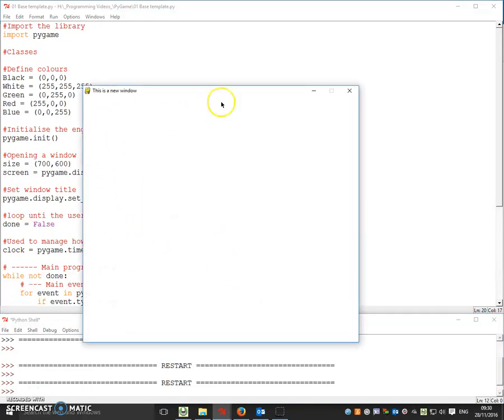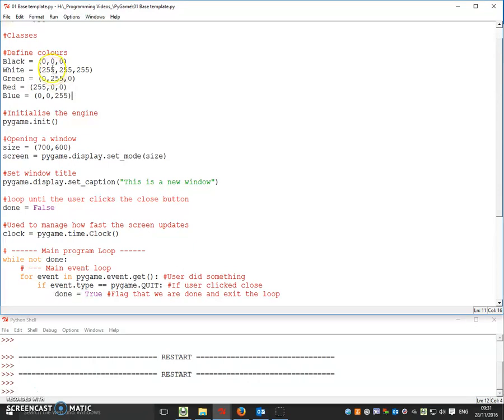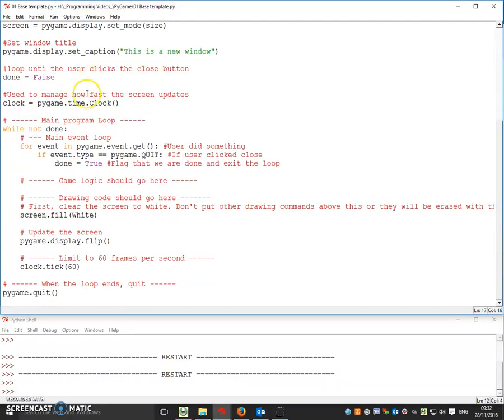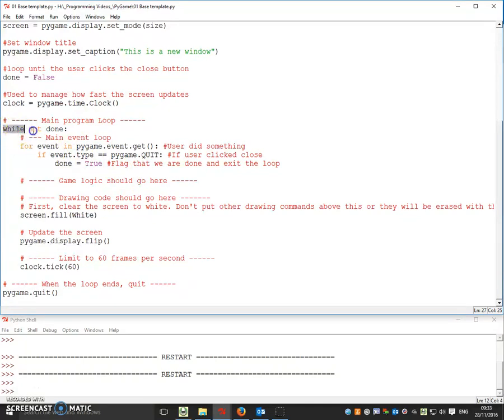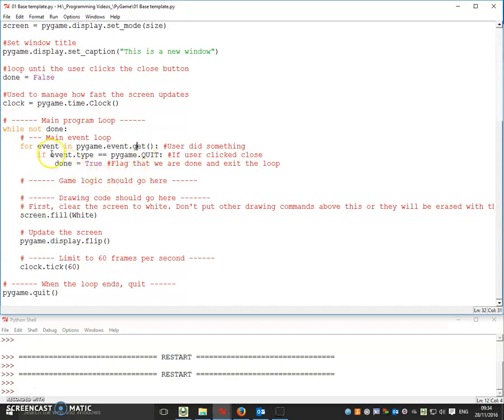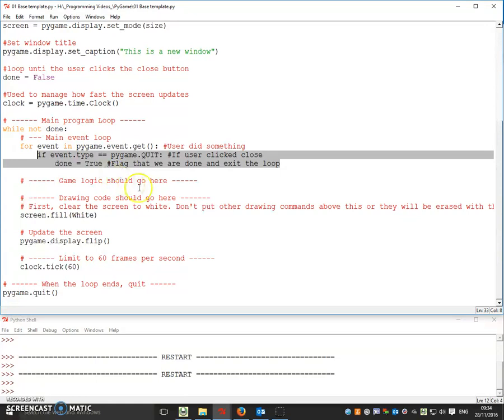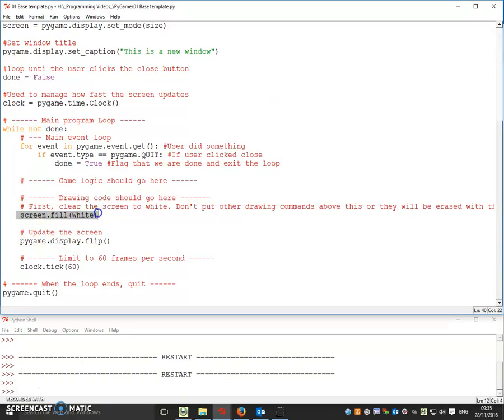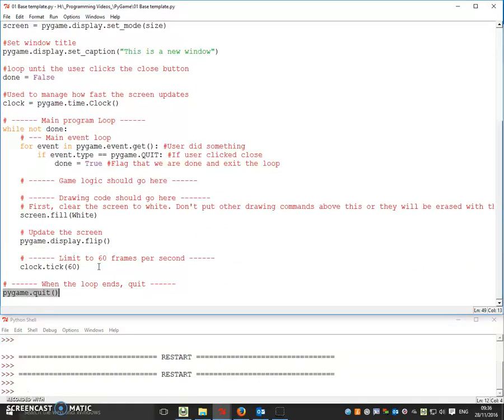Pygame 01 - Pygame Basics